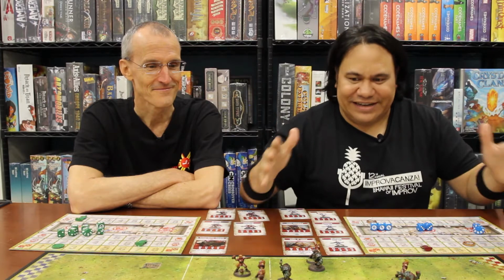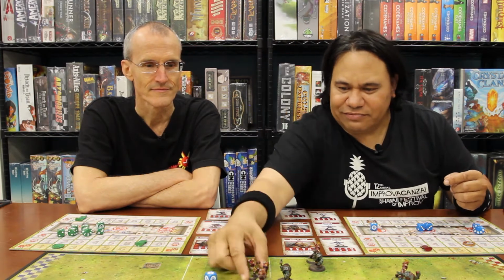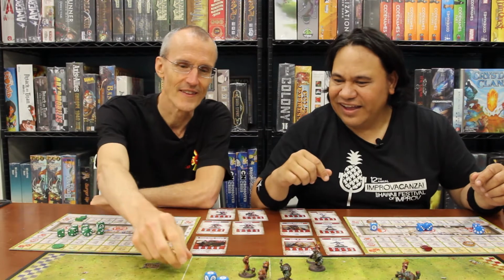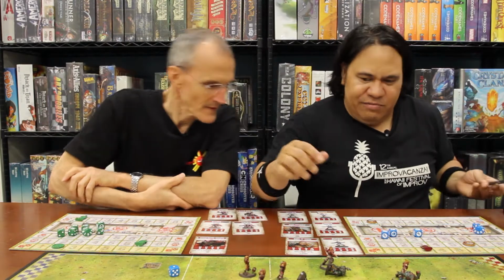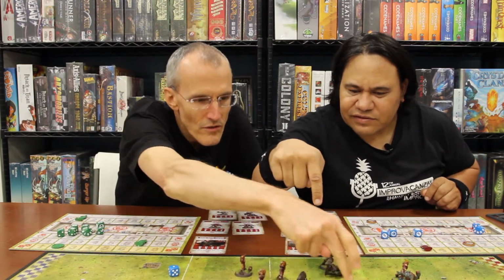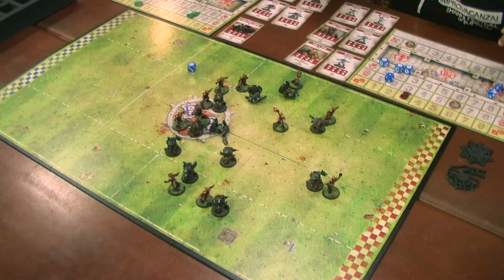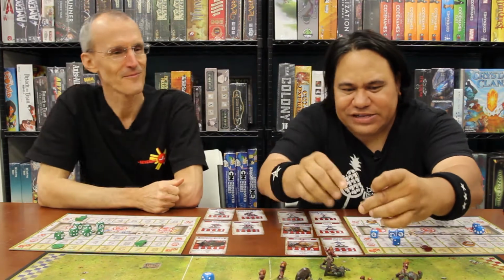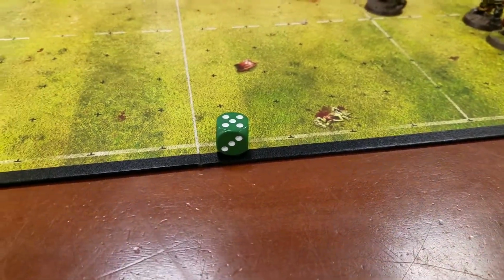First Impression Table Top Review Blood Bowl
Aloha Nerd and Geeks this is my first impression  review of Blood Bowl. a classic table top miniature game of True Fantasy Football.